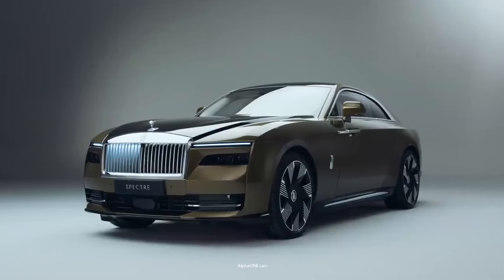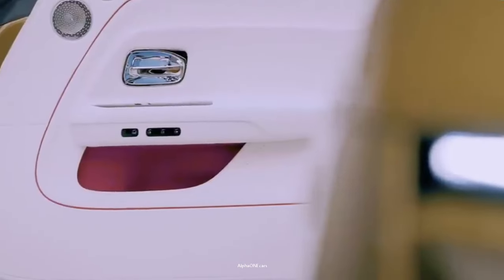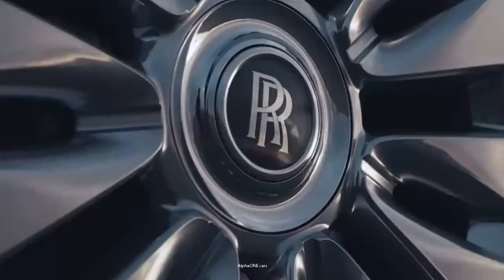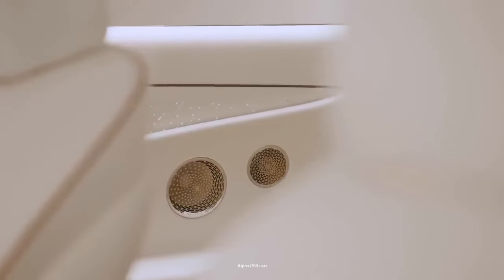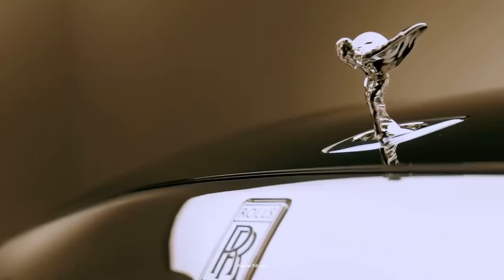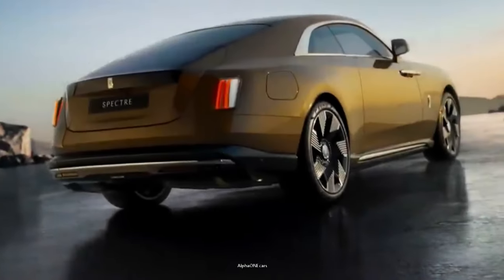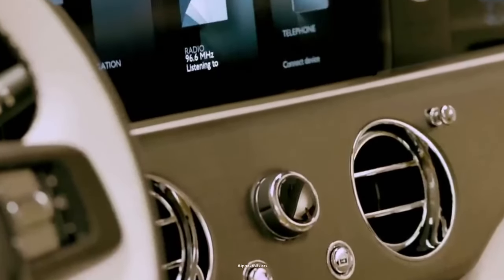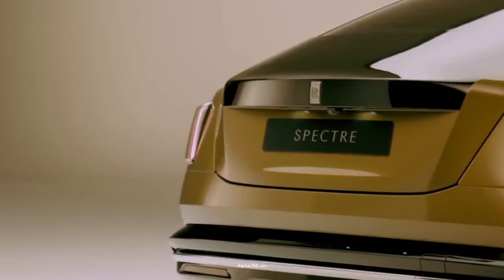2024 ROLLS ROYCE SPECTRE: MOST Luxurious Electric Car!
A super luxury electric vehicle. The Spectre is a full sized luxury car manufactured by Rolls-Royce since 2023. It is the company's first electric vehicle, and it rides on the same platform as the Phantom.